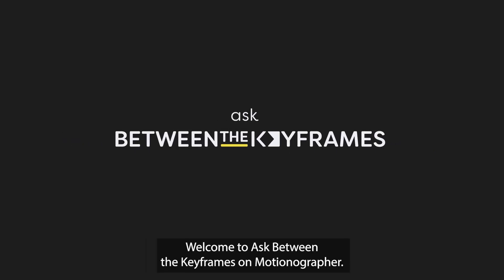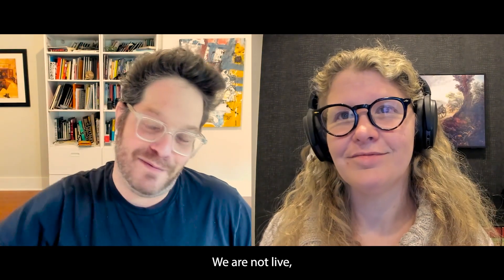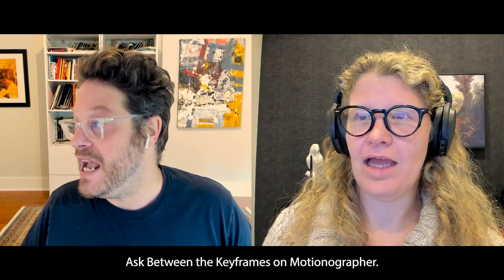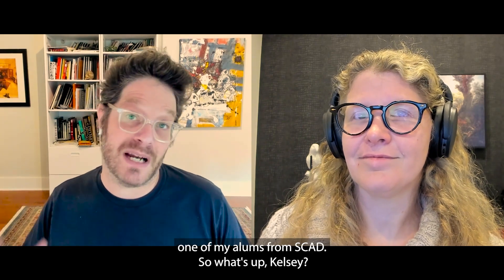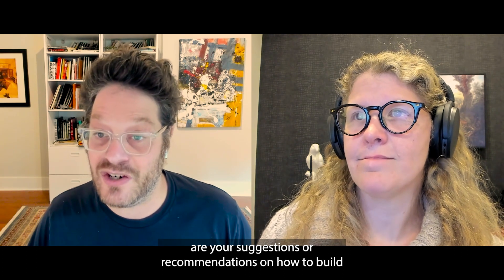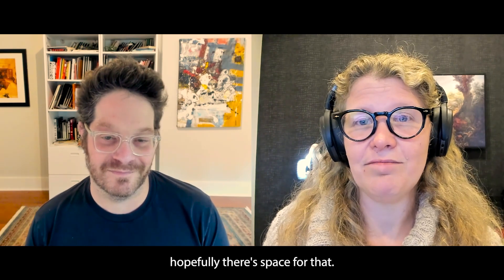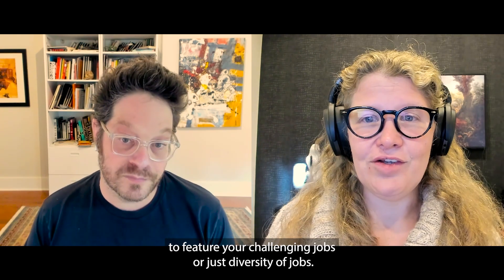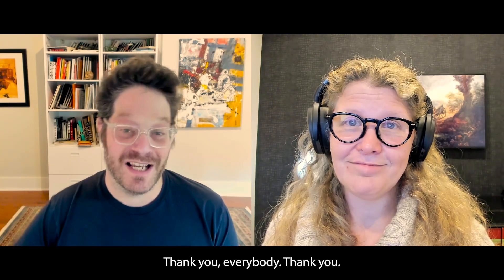Ask Between the Keyframes (Q12)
What are your suggestions/recommendations on how to build a “portfolio” for a Producer?